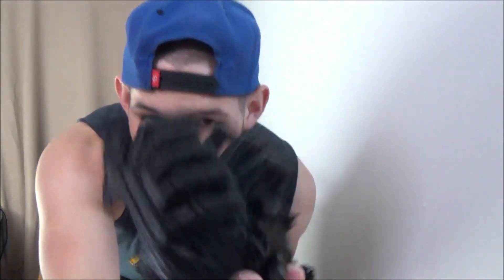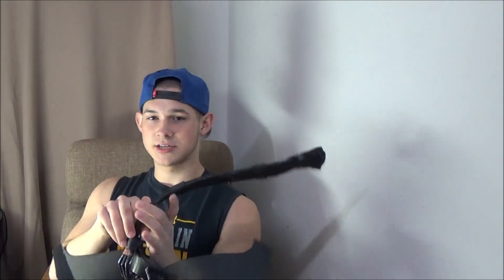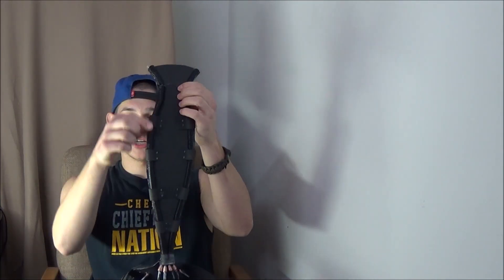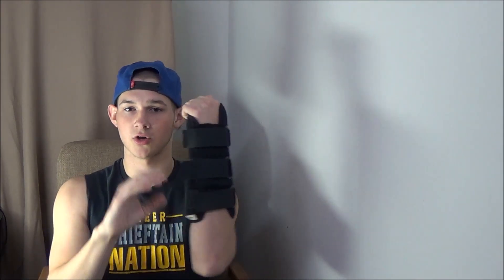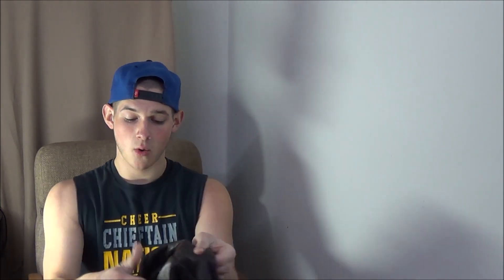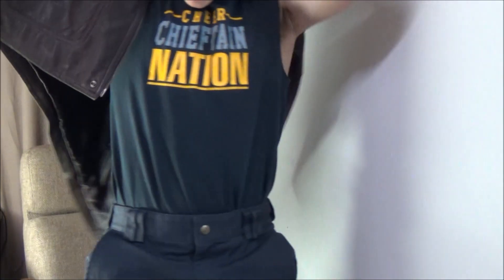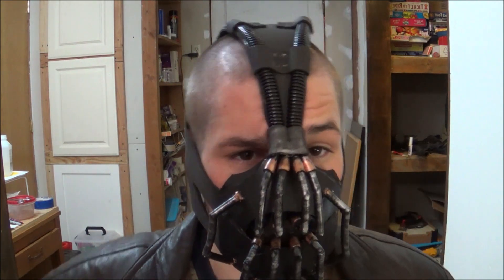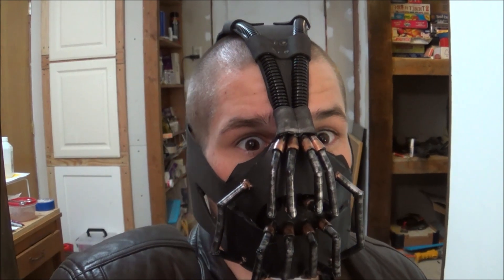How to Put Together a Bane Cosplay Costume | My Awesome Halloween Costume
I'm back again with a video explaining my latest Halloween costume. I was Bane from the Dark Knight Rises. This is the mos epic costume I've done for Halloween yet. I hope you enjoy!

If you thought this video was helpful or entertaining there are a few things you can do to help.